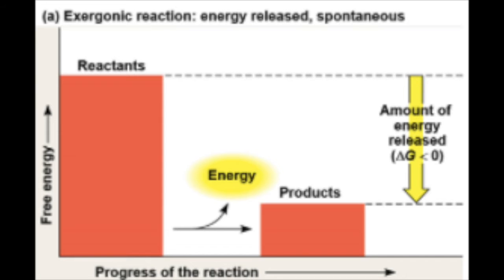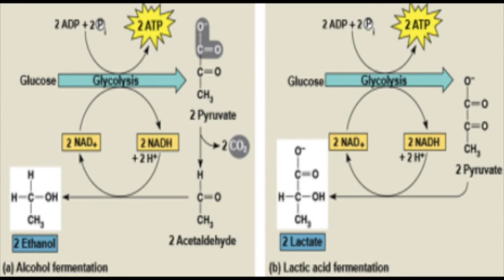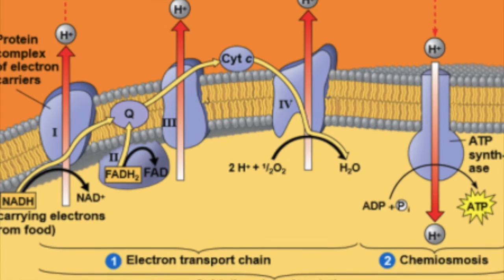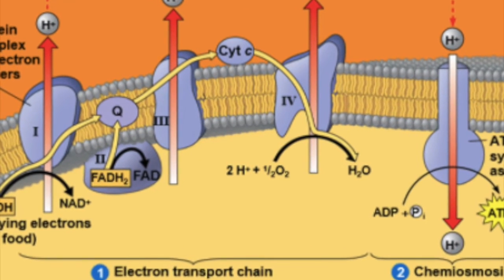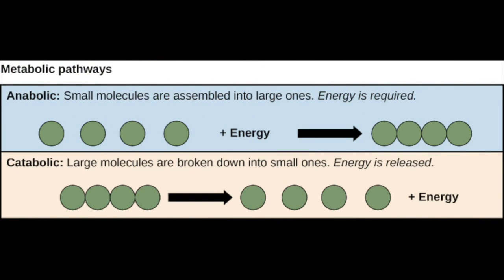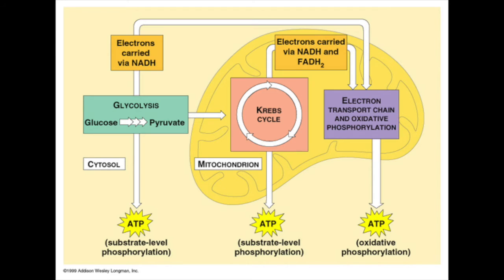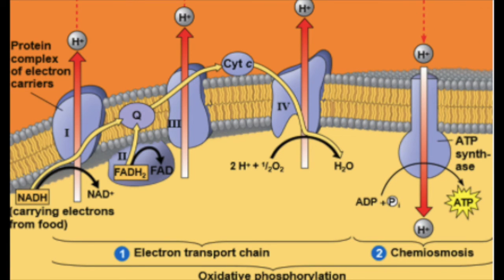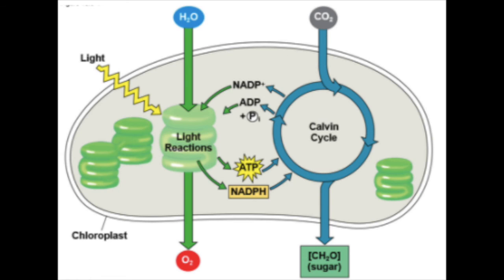Metabolism Station 4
By: Brandon and Vignesh
Presented by Hofferek Labs